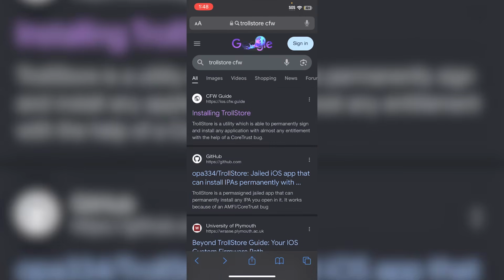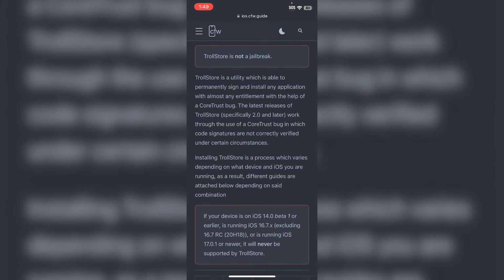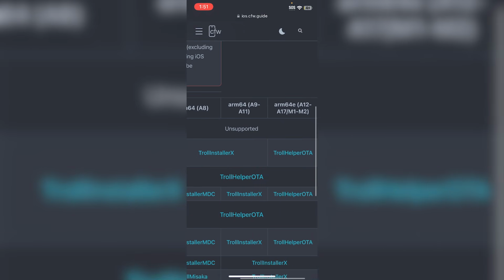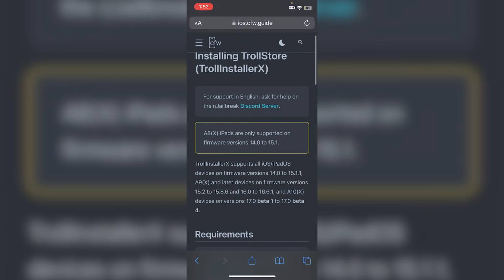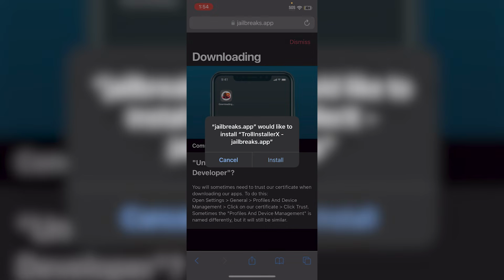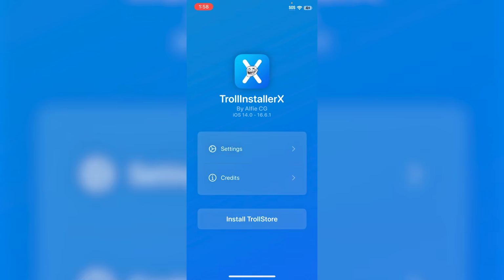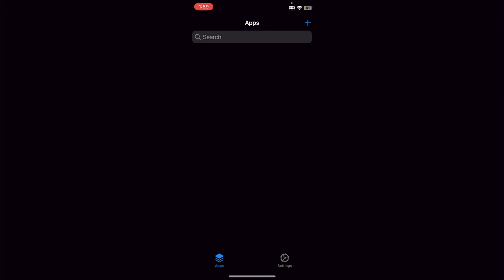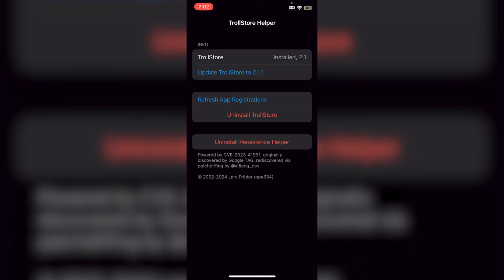*NEW* Install TrollStore on iOS NO PC & Install IPA Files on iPhone & iPad (Working Method 2026)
🔥 Install TrollStore on your iPhone with this complete step-by-step guide! Learn how to install TrollStore, sideload unlimited IPA files, permanently install apps, and unlock one of the best sideloading methods available.

This tutorial covers everything you need to know about TrollStore, IPA installation, iPhone sideloading, and getting your apps installed quickly and easily. Whether you're installing emulators, tweaked apps, utilities, or other IPA files, this guide will walk you through the entire process.

✅ Install TrollStore
✅ Sideload unlimited IPA files
✅ Permanent app installation
✅ No revokes or weekly refreshes
✅ Easy beginner-friendly tutorial
✅ Fast installation guide

If this video helped you, be sure to 👍 Like, 💬 Comment, and 🔔 Subscribe for more videos on TrollStore, sideloading, IPA installation, iPhone customization, emulators, apps, iOS tutorials, and the latest iPhone tools.

TrollStore, TrollStore tutorial, install TrollStore, TrollStore install guide, iPhone sideloading, sideload IPA, IPA installer, install IPA, permanent sideloading, iPhone apps, iPhone tutorial, sideload apps, iPhone tweaks, emulator install, IPA files, Apple, TechRam.